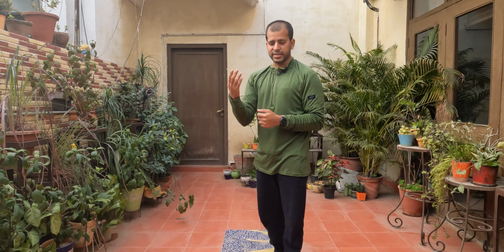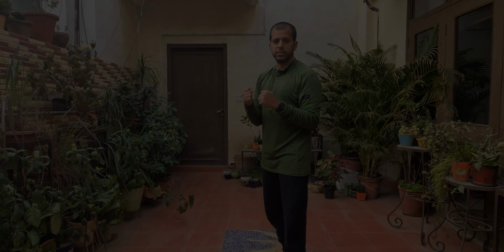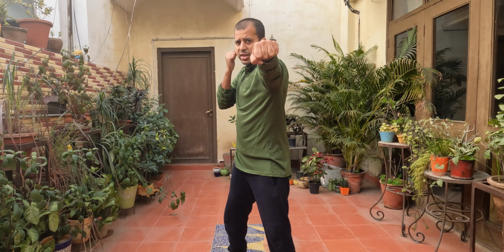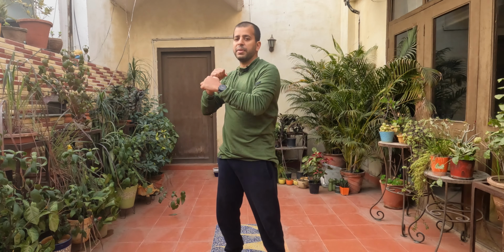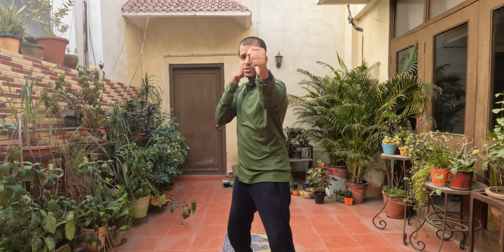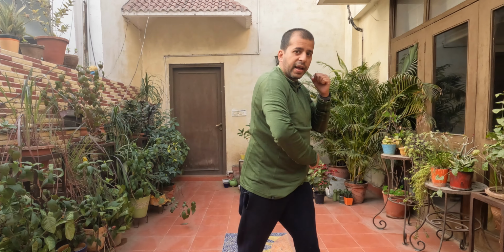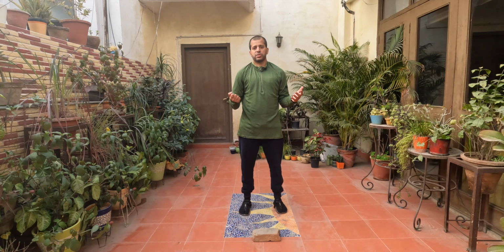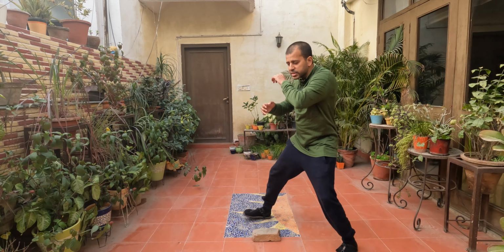Filipino Martial Arts: The Ultimate Guide to Empty Hand Self Defense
This is a detailed guide to training and applying Empty Hands Fighting in a Filipino Martial Arts context for Self Defense, or for Violent Encounters on the Street.

Chapters:
0:00 Intro
0:10 Context
1:50 Understanding Range
3:14 Utilising Tools Efficiently
5:01 Targets
6:35 Striking
12:46 Footwork
15:25 Thanking our Patrons